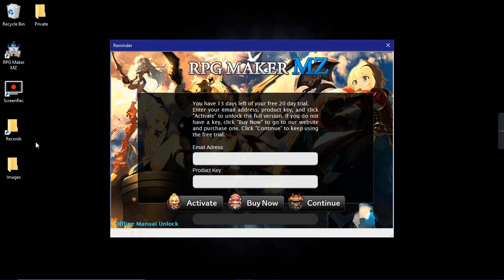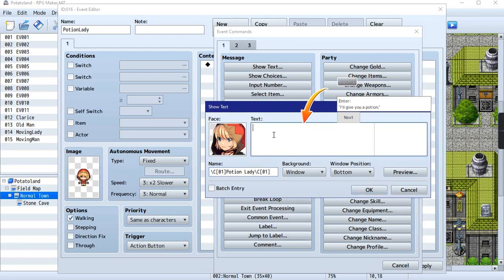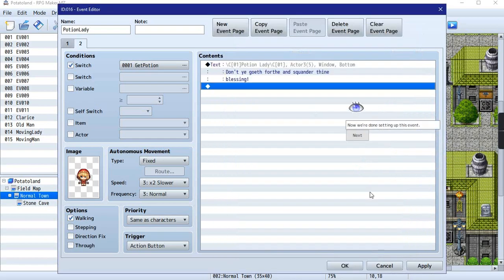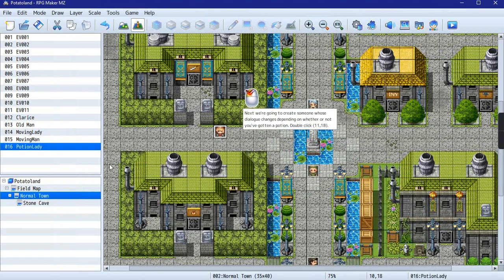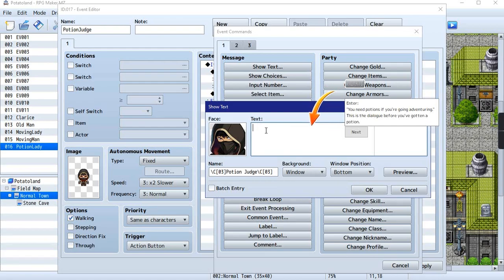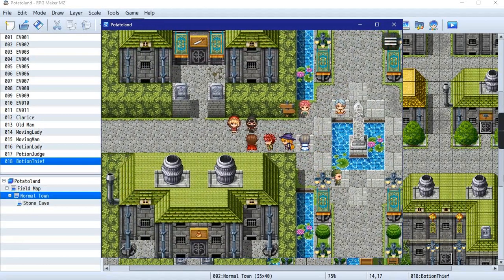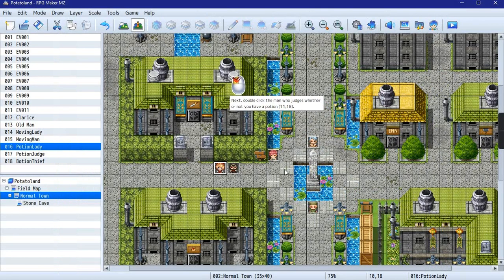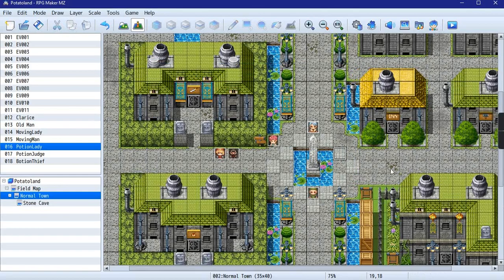Events Switches And Conditional Branches Part 1 & 2 | RPG Maker MZ | Tutorial Series Ep04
Awe! Join me in a series of exploring RPG Maker MZ and creating our own RPG game. These videos are short tutorials to help you through the program and learn the features of RPG Maker MZ.

Made a mistake in the intro text, quality, and order of the last upload. Managed to correct it this time. Please bear with me, I'm still an amateur YouTuber.